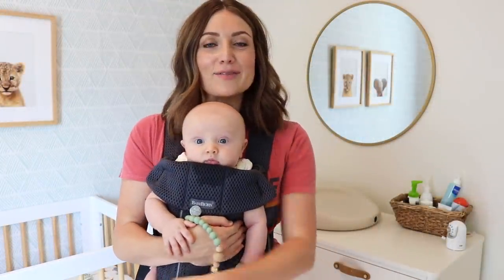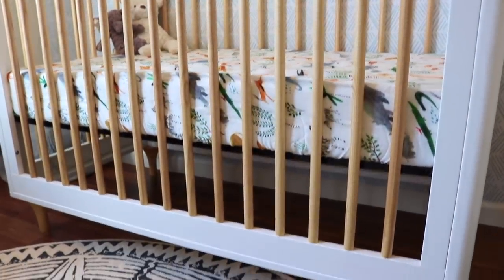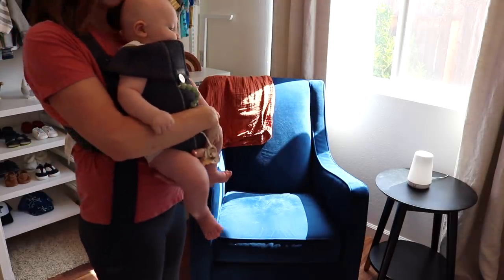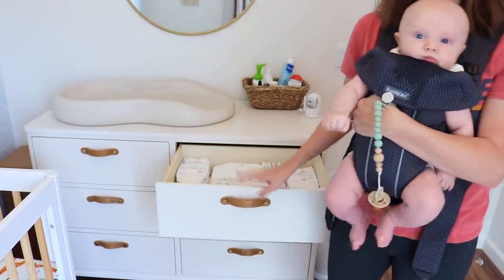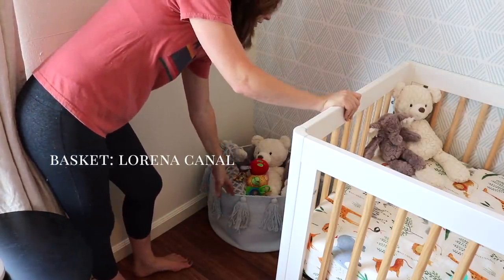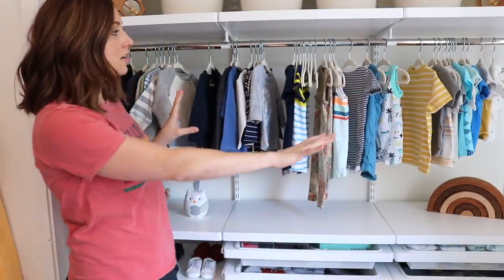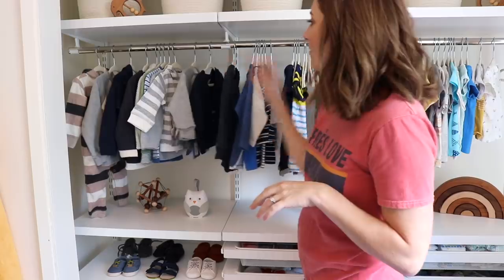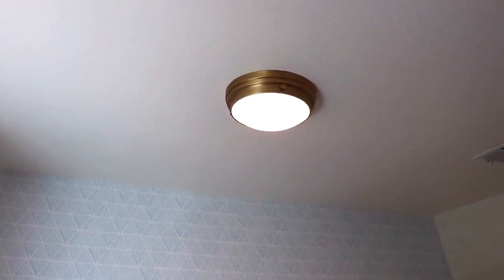BABY OWEN'S NURSERY TOUR! | Kendra Atkins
Today I am sharing with you Owen's nursery tour! Click here for my post with links to everything shown!

|PREVIOUS VIDEOS|

|SOCIAL LINKS|